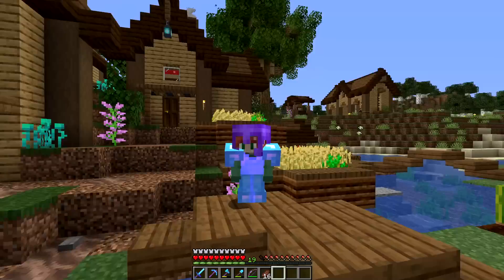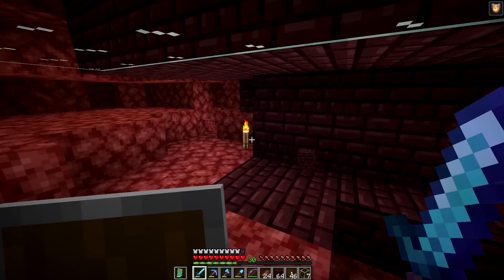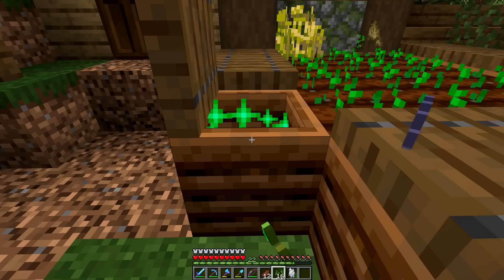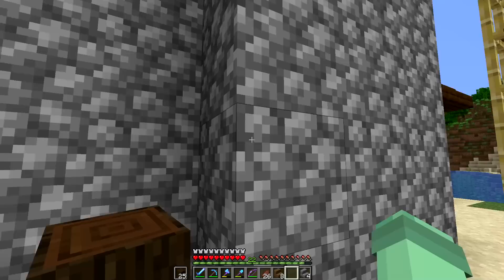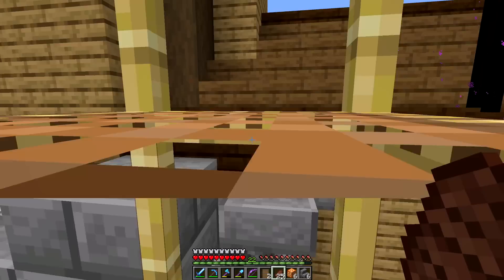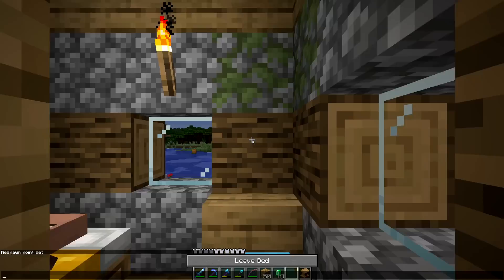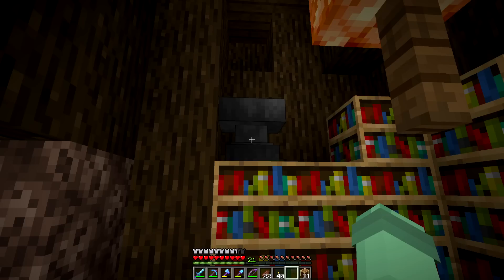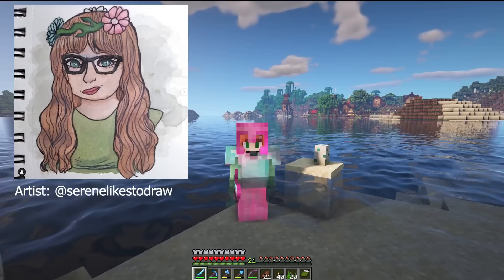Medieval Lighthouse Island Build - Minecraft 1.16 Survival Let's Play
Episode 11! Today we build a blaze farm with the new 1.16 mechanics. Then I relax for the rest of the episode, building an epic tower on our island outside the village, trading with villagers, and finding some turtles!

Optifine 1.16.1
Shaders: BSL